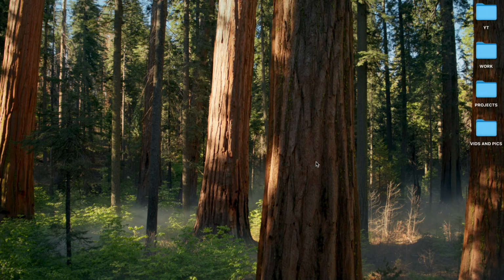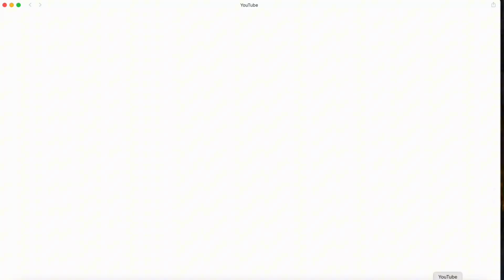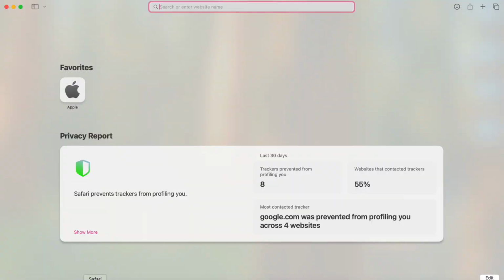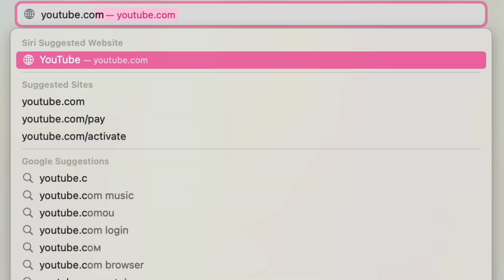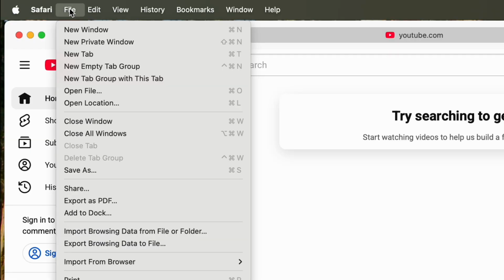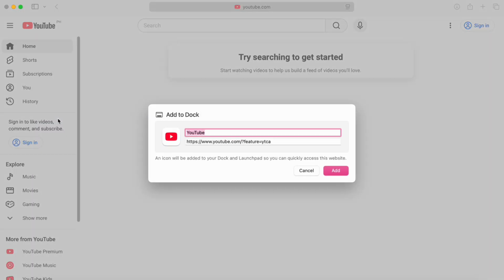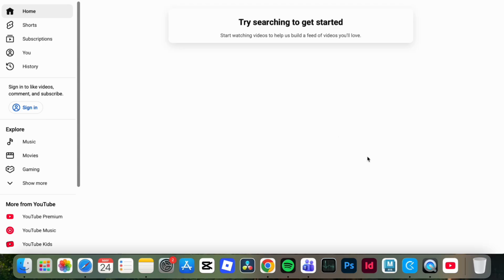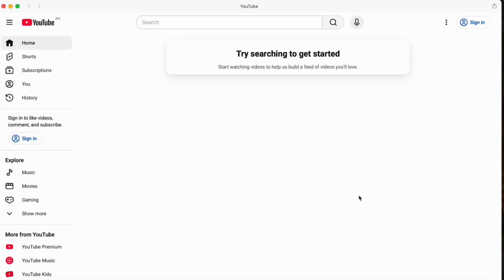How To Turn A Website Into An App On Mac (WORKING 2026!)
In this short video I'm going to be showing you how to turn a website into an app on Mac.